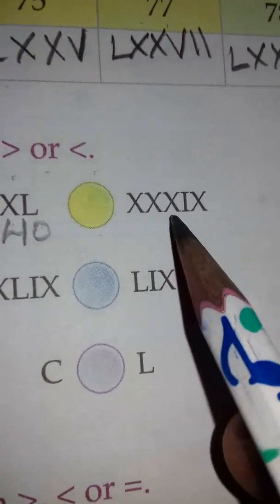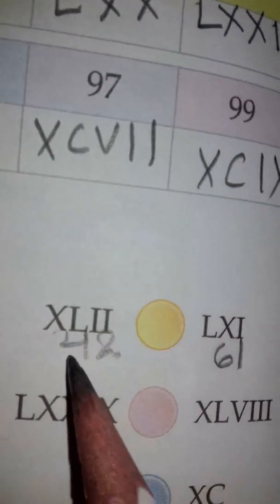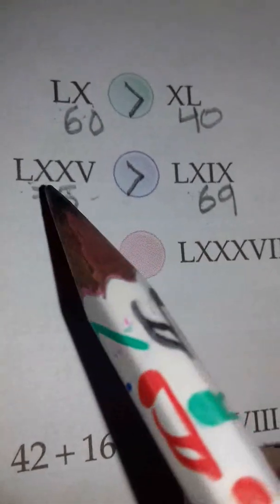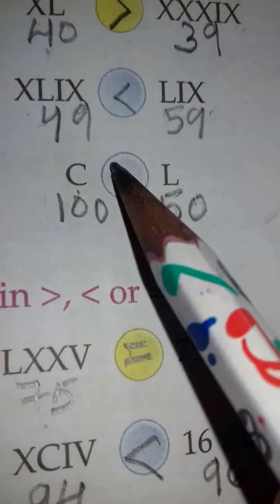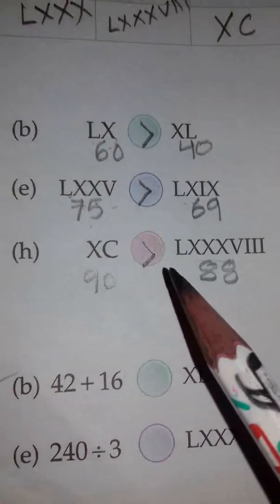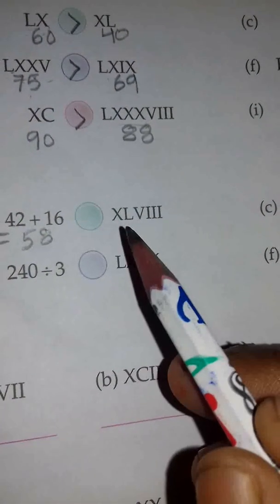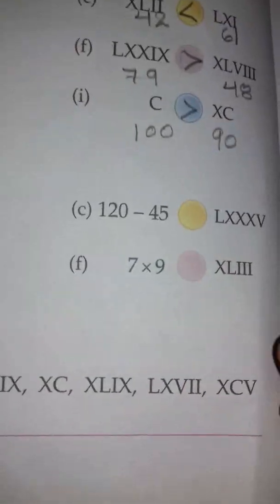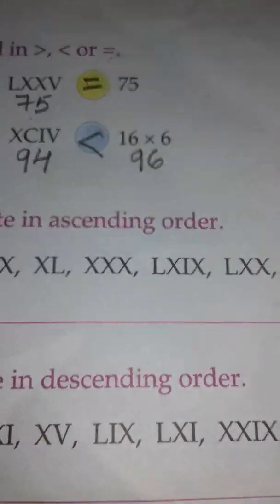class 5th maths(unit-2 que4,5)